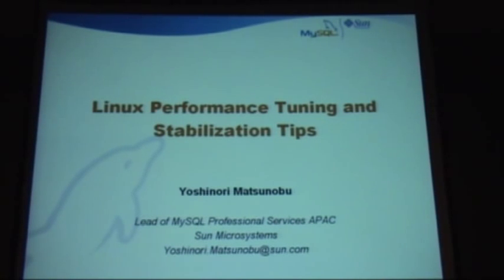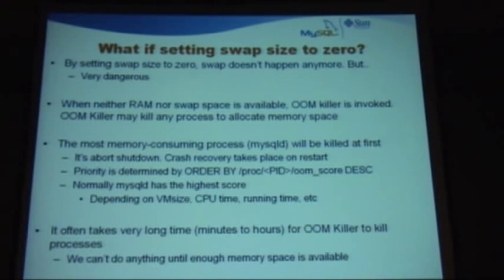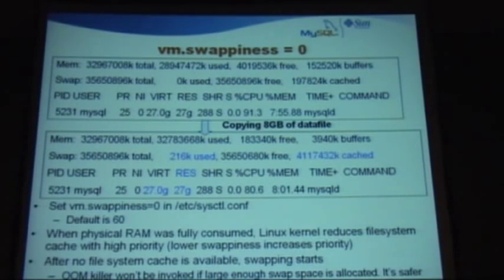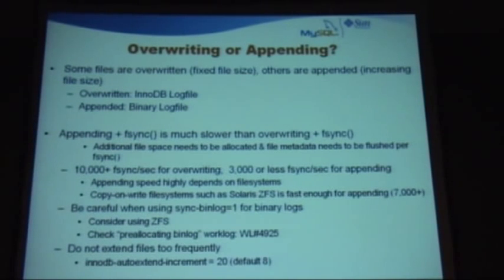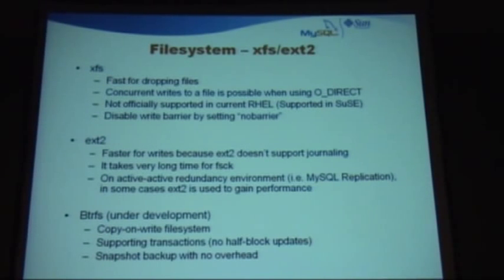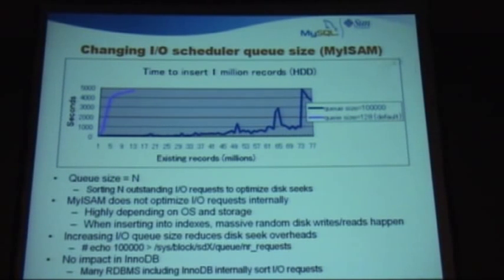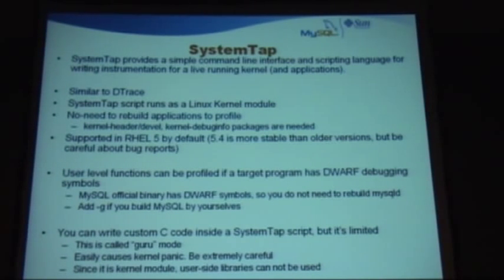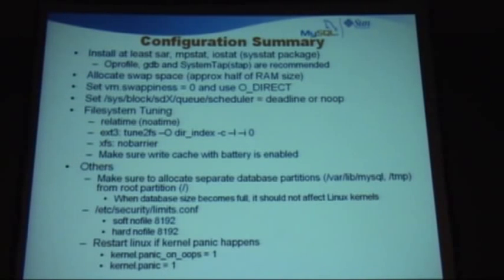Linux Performance Tuning and Stabilization Tips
Yoshinori Matsunobu (Sun Microsystems) speaks at the 2010  O'Reilly User Conference & Expo

Many people know Linux terminologies such as ext3, tmpfs, cfq io scheduler, OOM killer, etc. But many times it is not appropriately configured. In this session, the speaker will show Linux performance tuning and stabilization practices for MySQL. The following topics will be covered.

    * Filesystem (ext3, xfs, tmpfs, etc)
    * Swap and memory management, how to prevent OOM killer
    * I/O scheduler settings
    * Demistifying iostat and vmstat
    * Practical Linux kernel configurations
    * Profiling MySQL/Linux activities with SystemTap
    * RAID (1+0 vs 5), Logival Volume Manager (LVM) and Partition Management (/, /data, /tmp, etc)

You will be interested in this session if you do not have clear answers to the following questions.

    * Is setting swap size to zero fine? Why is it dangerous? How much swap space should I allocate?
    * sync-binlog=1 is really slow. Can it be faster by using a filesystem other than ext3?
    * I allocate only one Linux partition at / . Is it fine?
    * What is the most appropriate I/O scheduler for MySQL? Does it depend on Linux and MySQL version? Is cfq fine for both single-threaded and multi-threaded applications)?
    * What is vm.swappiness? What is vm.overcommit_memory?
    * What do r/s, wMB/s, %svctm and %util from iostat really mean?
    * Is it possible to count up how many times rr_unpack_from_buffer() (MySQL internal function) was called?